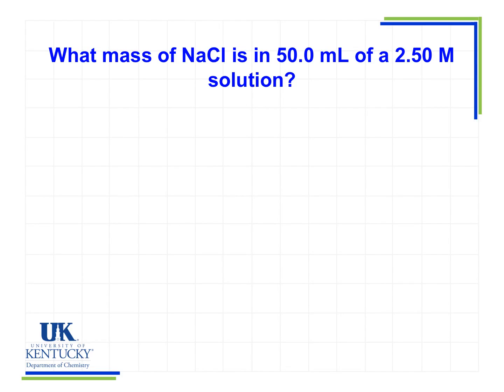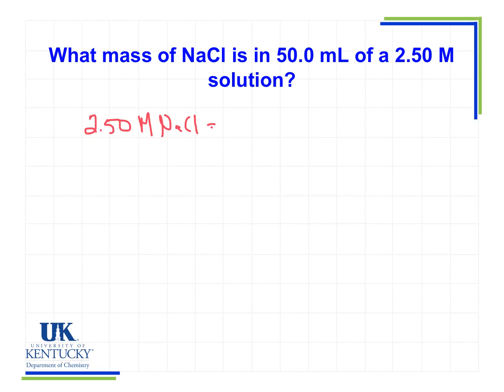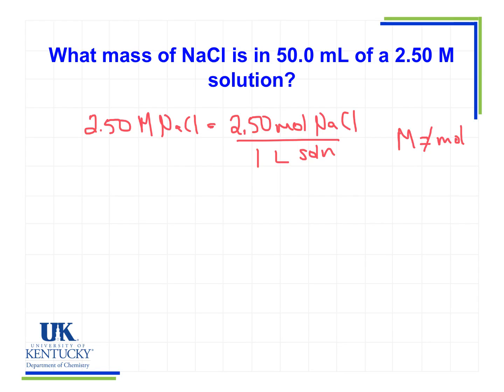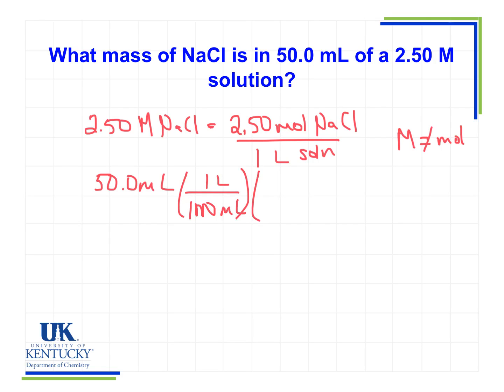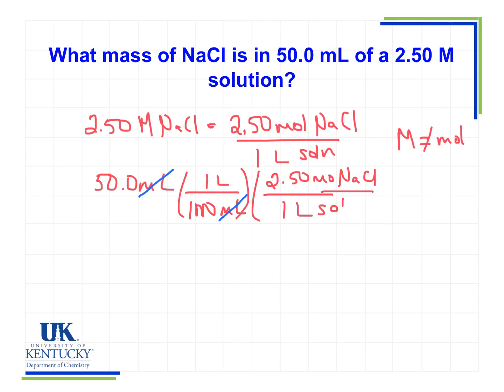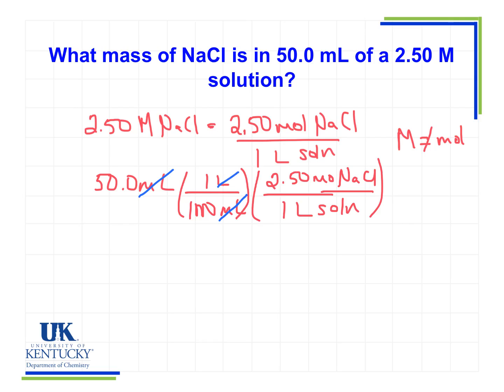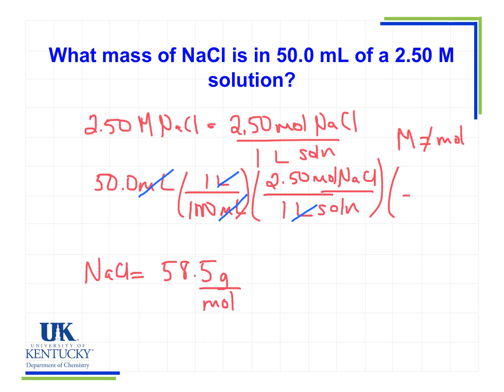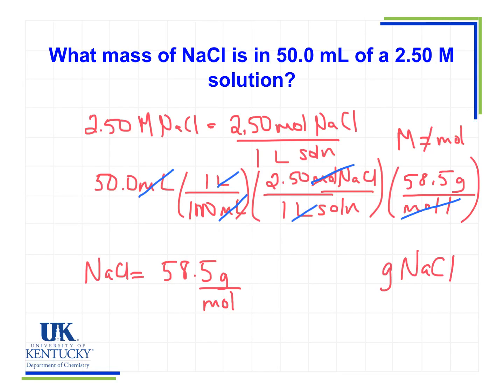mL to grams